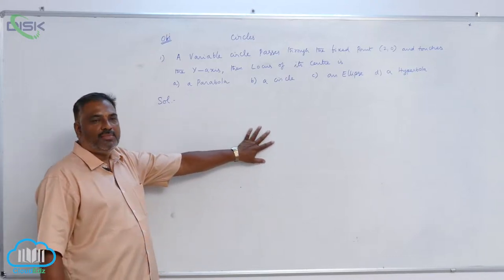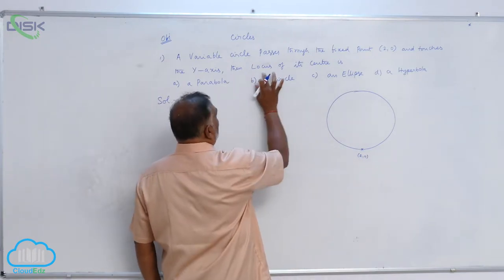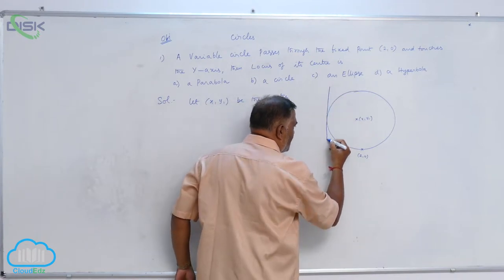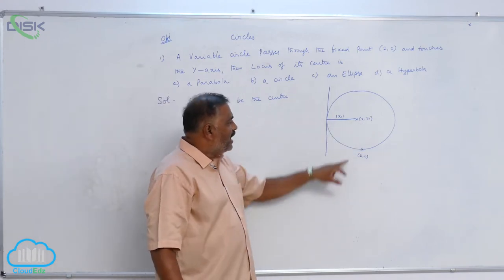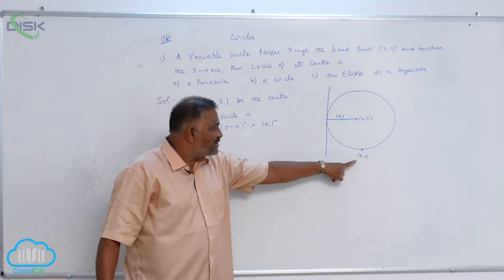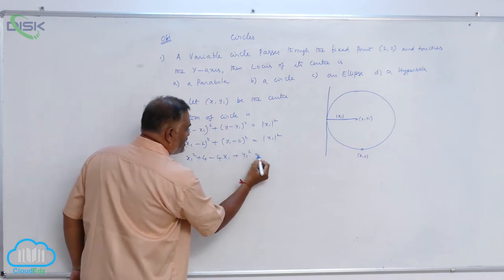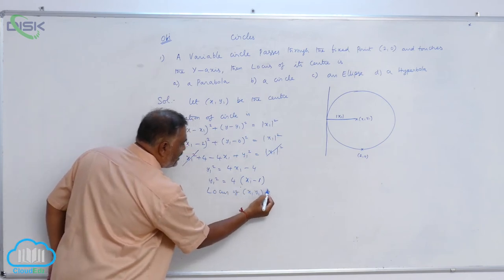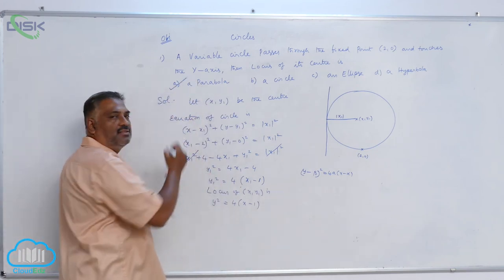Position of a point in the plane of a circle || Objective model 1 || Disk Telangana